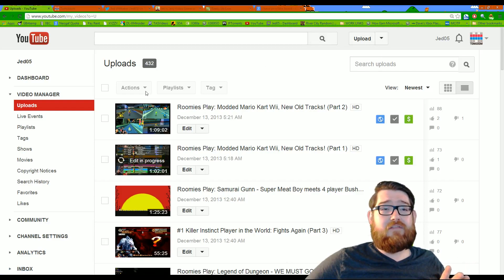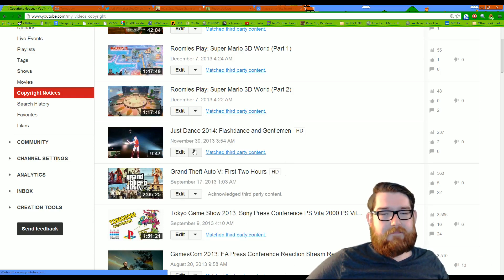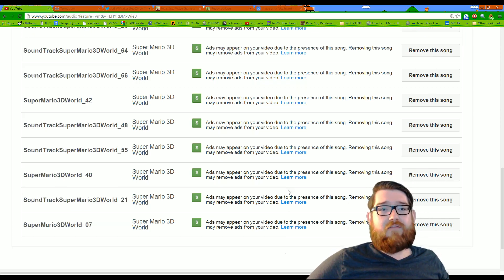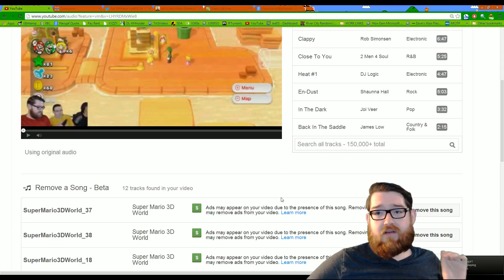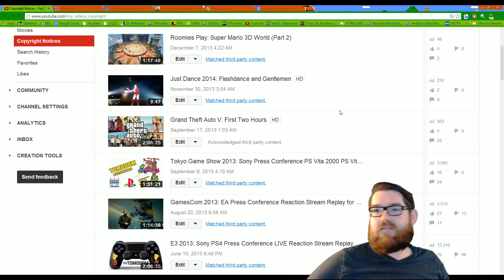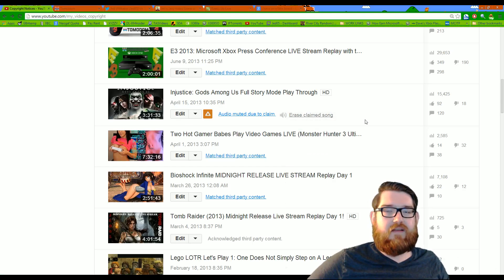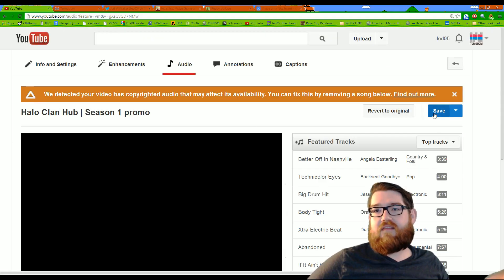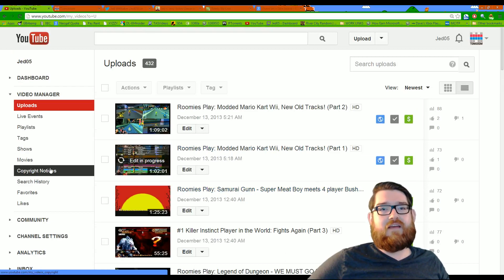YouTube Content ID FIX! Automatically remove copy written songs from videos, re-monetize!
A quick tutorial on how to easily remove Content ID claimed music from your videos with an easy to use YouTube beta feature! You can re-monetize most videos this way.